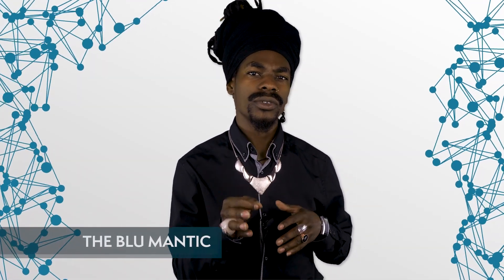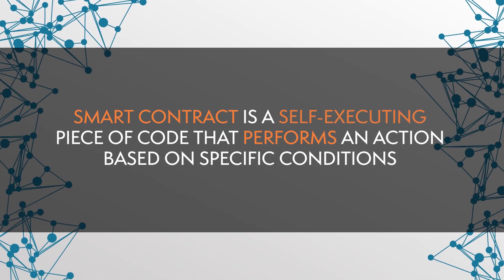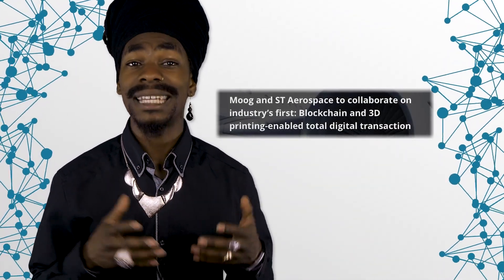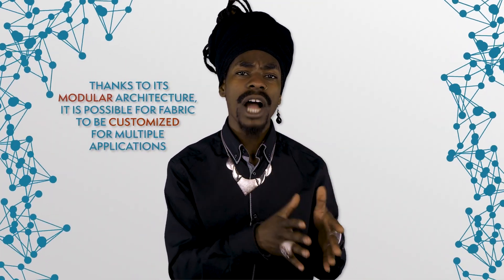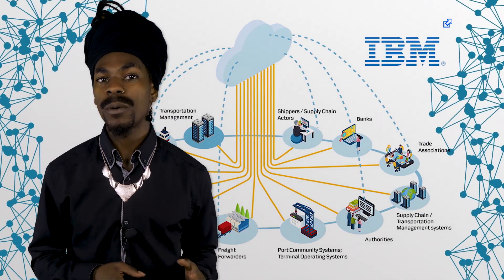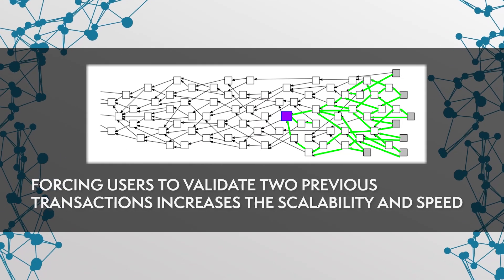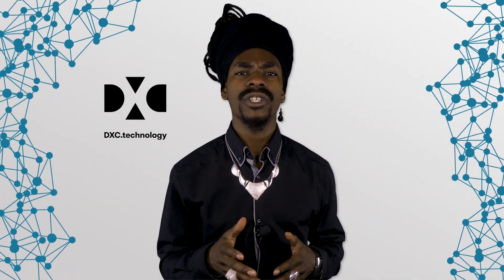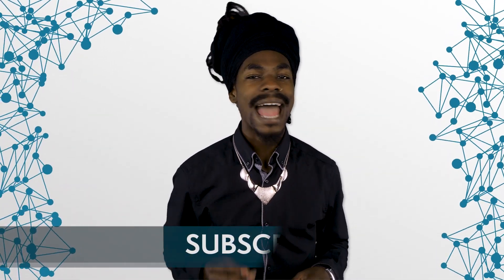Blockchain Manufacturing Is No Longer a Concept | Blockchain Central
This week on BlockchainCentral: Blockchain manufacturing integrations are coming online as a means of tracking supply chains, validating resources and ensuring that high quality components are being installed in new devices.

Companies such as Moog, Inc. are looking to Ethereum for their aircraft manufacturing, while Hyperledger Fabric is building a decentralized network to support blockchain business frameworks. Alongside blockchain manufacturing, we are seeing the Internet of Things (IoT) beginning to take off, like with Elaad + IOTA charging channel integration for electric vehicles in the Netherlands.

Blockchain manufacturing solutions will be integral to Industry 4.0, creating smart cities and new processes that will pave the way for a future secured by blockchain technology. So join us in this video to find out more!